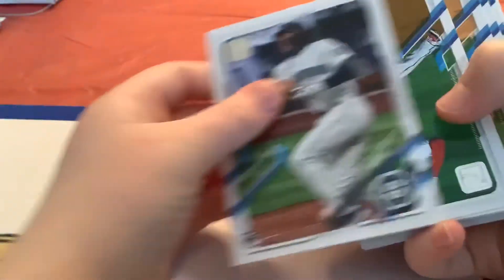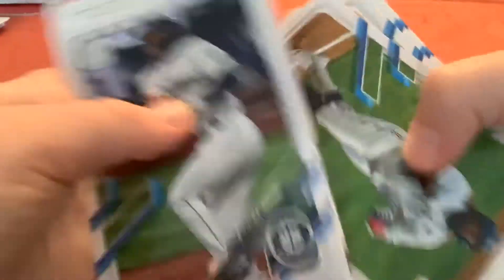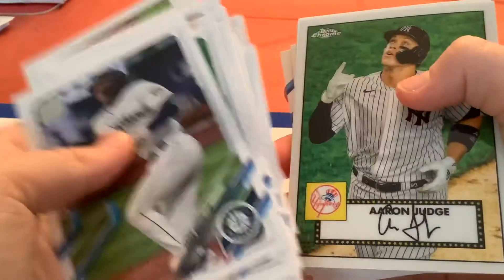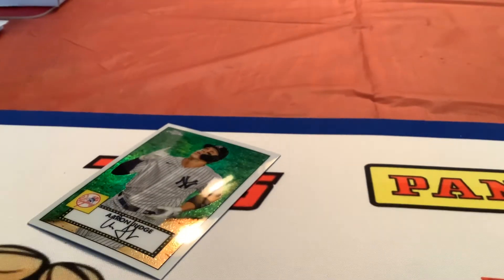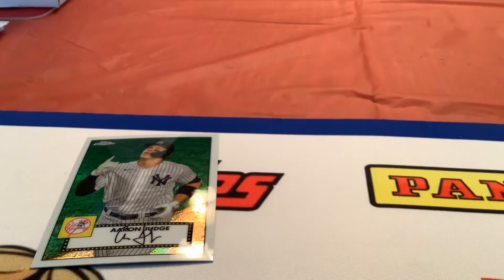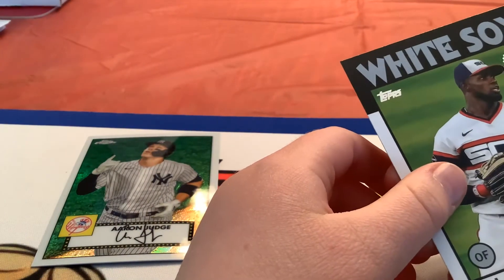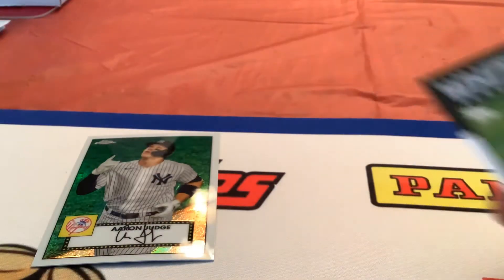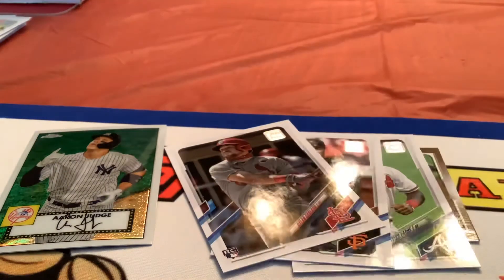Series one Baseball Cards